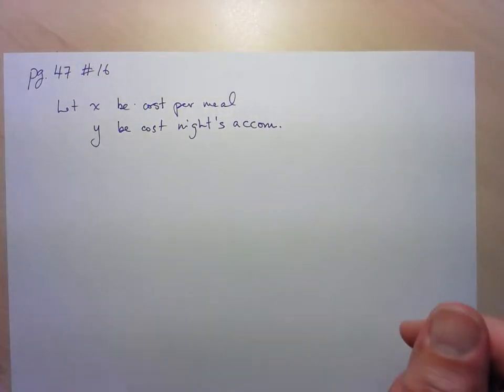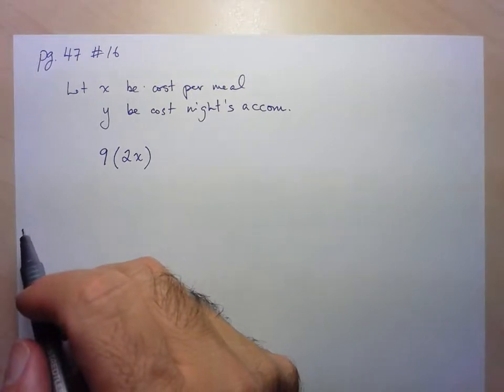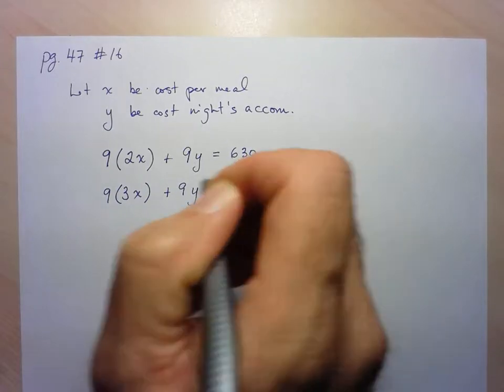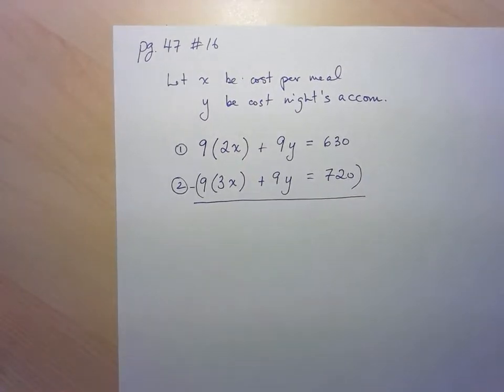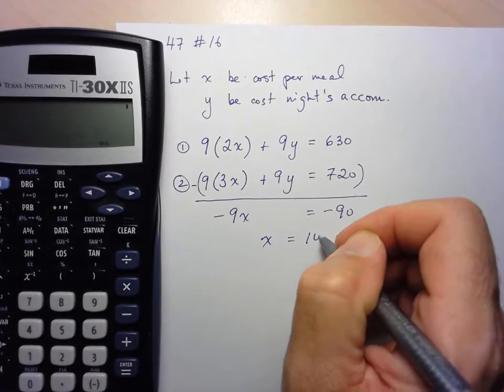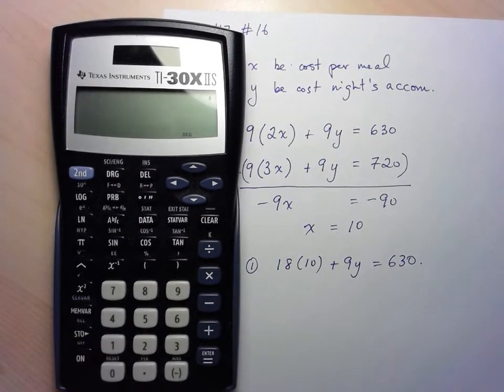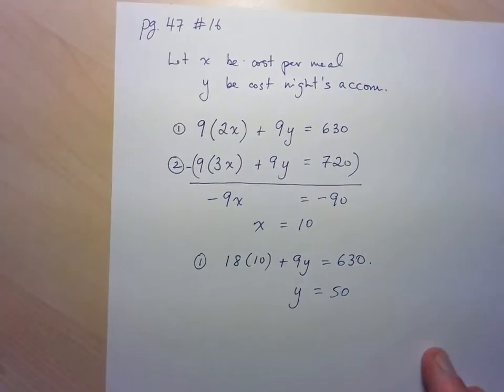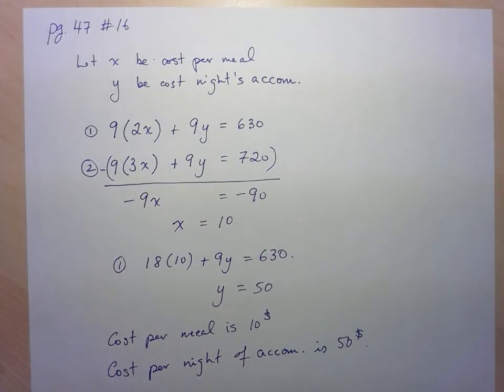MPM2D pg 47 #16